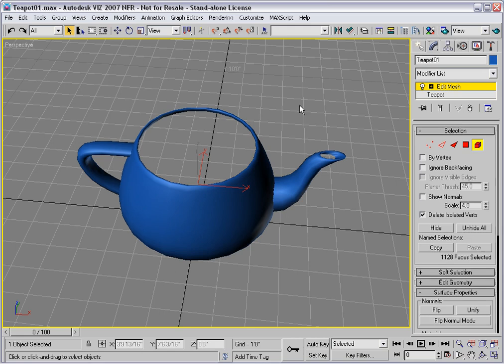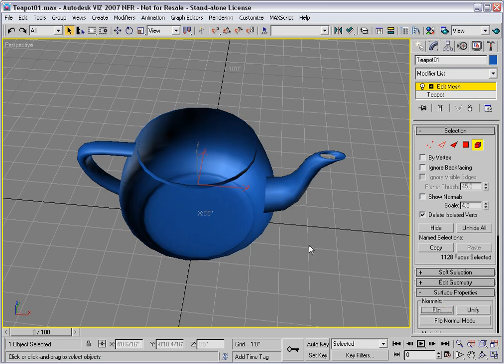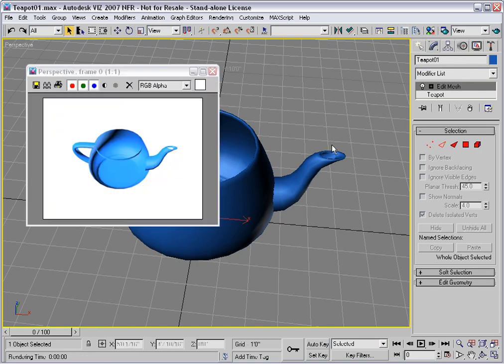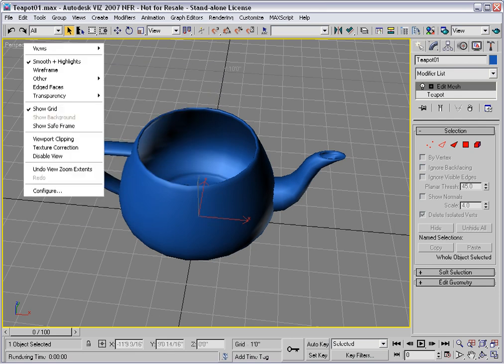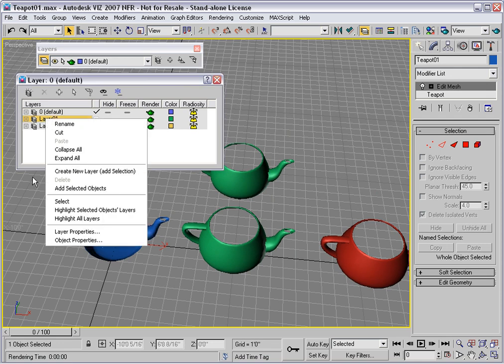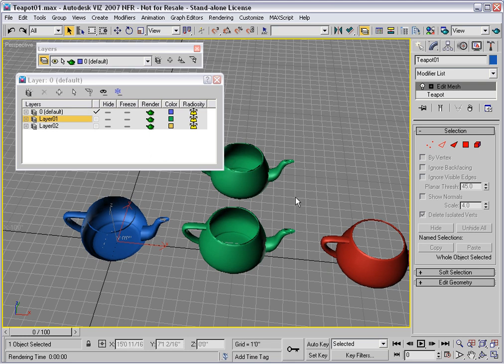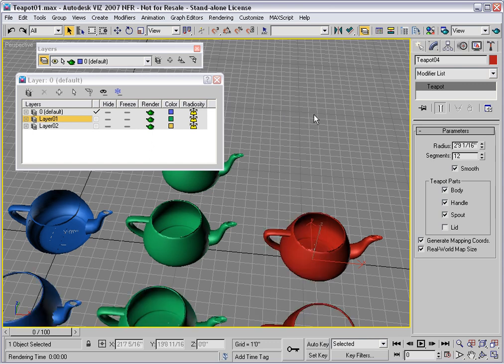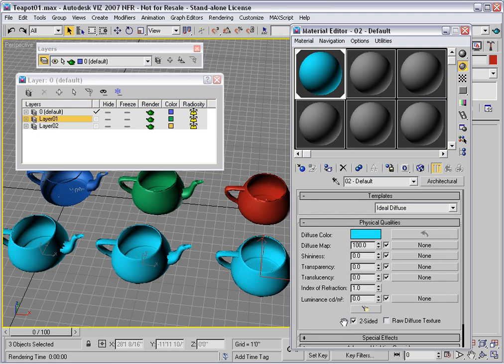073 Displaying backfaces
| 3ds Max and VIZ for Architects (2007) | Module 2: Basic Modeling | Geometry Essentials | Displaying backfaces